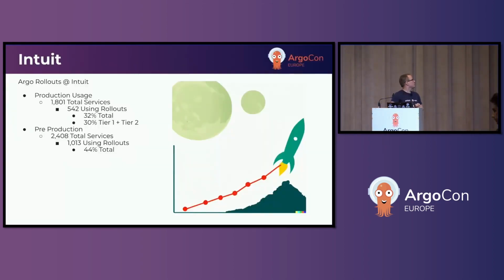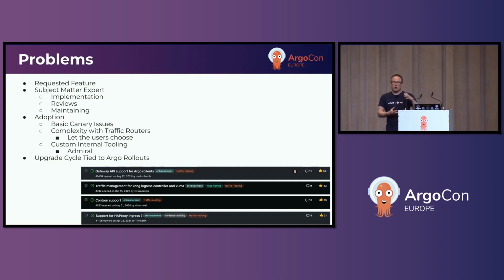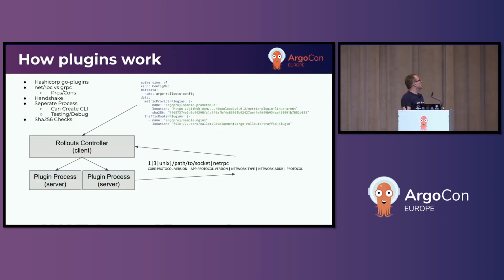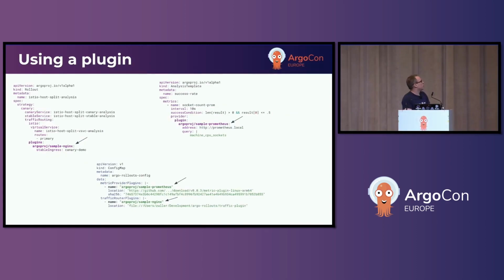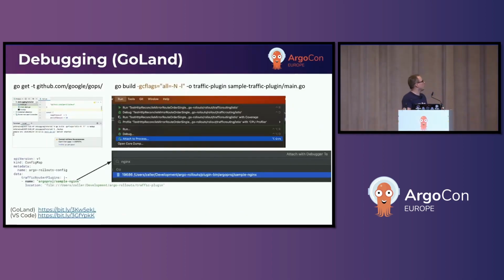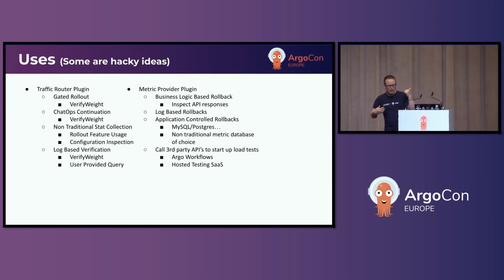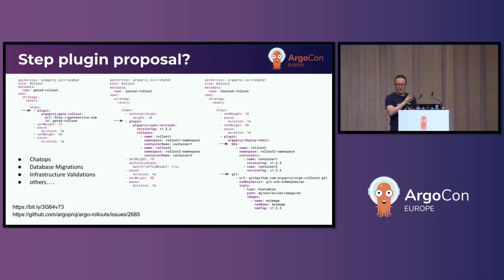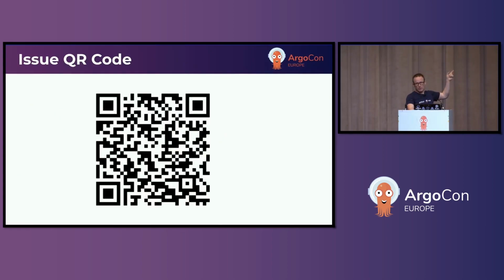Argo Rollouts Reinvented Unleash the Power of Custom Plugins for Progressive Delivery Zach Aller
Join Zach Aller in this groundbreaking YouTube video as he introduces you to the exciting world of custom plugins for Argo Rollouts, revolutionizing the way you approach progressive delivery.

In this highly informative and engaging video, you'll discover:

1. Introduction to Argo Rollouts: Zach will provide a brief overview of Argo Rollouts, a powerful tool for managing progressive delivery in Kubernetes environments. Understand the core concepts and benefits of progressive delivery and how Argo Rollouts simplifies the process.

2. Custom Plugin Ecosystem: Dive into the custom plugin ecosystem of Argo Rollouts and explore the unlimited possibilities it offers. Learn how custom plugins can extend the functionality of Argo Rollouts, enabling you to tailor your progressive delivery workflows to meet your specific requirements.

3. Building Custom Plugins: Gain insights into the process of building custom plugins for Argo Rollouts. Zach will guide you through the key steps, best practices, and tools you need to create powerful and reusable plugins that integrate seamlessly with the Argo Rollouts framework.

4. Plugin Showcase: Get inspired by a showcase of real-world examples where custom plugins have unlocked new capabilities and enhanced progressive delivery workflows. Zach will demonstrate the practical applications of custom plugins, showcasing their flexibility and potential.

5. Deep Dive into Plugin Development: Take a deep dive into the technical aspects of plugin development for Argo Rollouts. Explore the architecture, APIs, and frameworks used to create custom plugins and gain a comprehensive understanding of how they interact with Argo Rollouts.

6. Advanced Plugin Features: Discover advanced features and functionalities that can be implemented using custom plugins. Zach will explore topics like canary analysis, traffic shaping, advanced rollout strategies, and more, showing you how custom plugins can empower you to achieve fine-grained control over your deployments.

7. Best Practices and Tips: Learn from Zach's expertise and experience as he shares best practices and tips for developing and utilizing custom plugins effectively. Explore strategies for testing, versioning, and maintaining your plugins, ensuring they remain robust and compatible with future updates.

8. Community and Collaboration: Engage with the Argo Rollouts community and join a vibrant ecosystem of developers and practitioners.

By the end of this video, you'll have a solid understanding of how custom plugins can take your progressive delivery with Argo Rollouts to the next level. You'll be equipped with the knowledge and inspiration to build your own custom plugins, unlock new possibilities, and drive innovation within your deployment pipelines.

Don't miss this chance to reimagine progressive delivery with Argo Rollouts. Watch "Argo Rollouts Reinvented: Unleash the Power of Custom Plugins for Progressive Delivery" now and become a pioneer in the world of customized progressive delivery workflows.

(Note: This description focuses on the value, content, and benefits of the video, highlighting the introduction to Argo Rollouts, the custom plugin ecosystem, building custom plugins, plugin showcase, deep dive into plugin development, advanced plugin features, best practices and tips, and community and collaboration.)